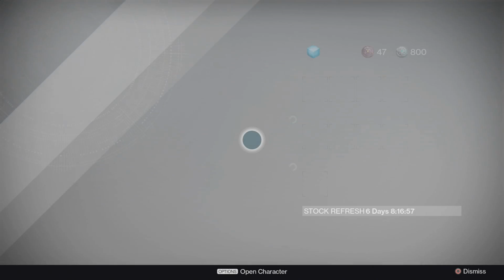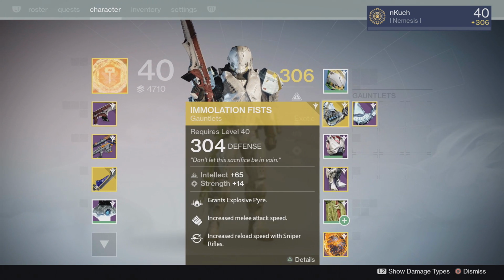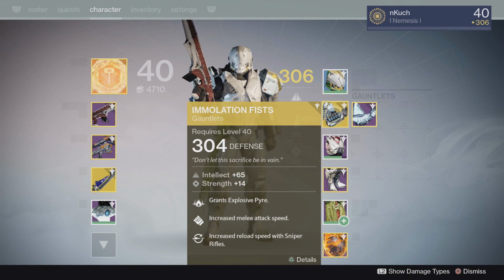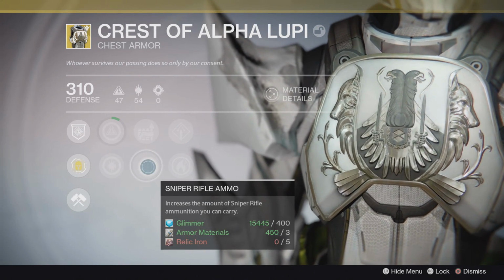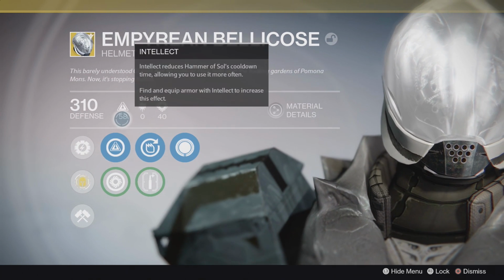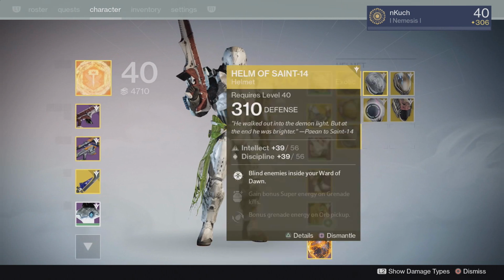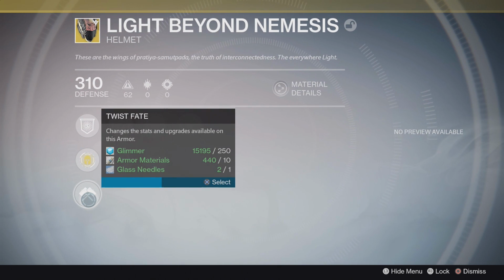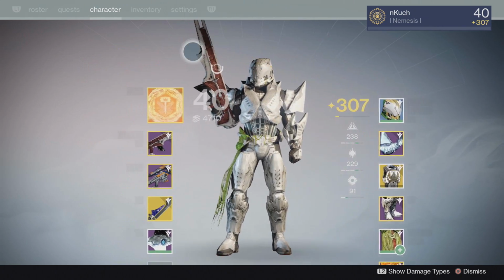Destiny: Glass Needles Are Amazing (Exotic Rolls)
Showing off the new consumable xur is selling called glass needles, enjoy!